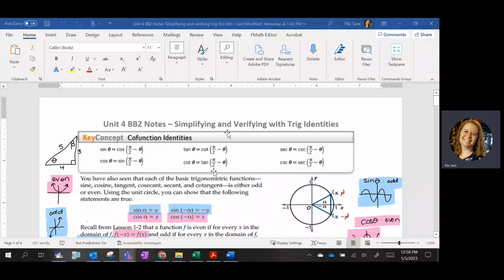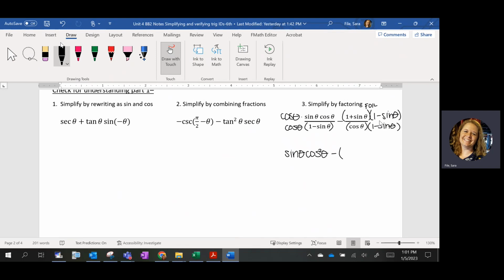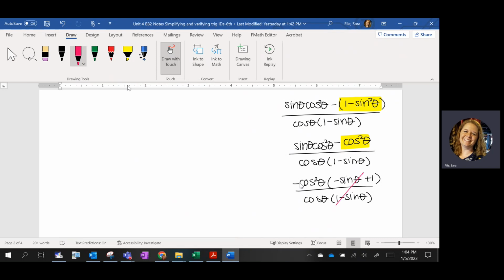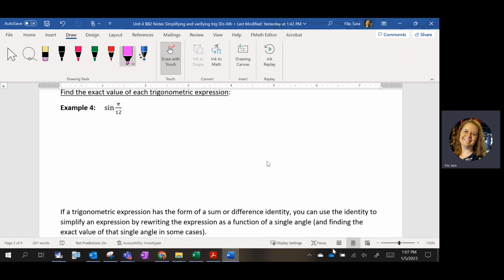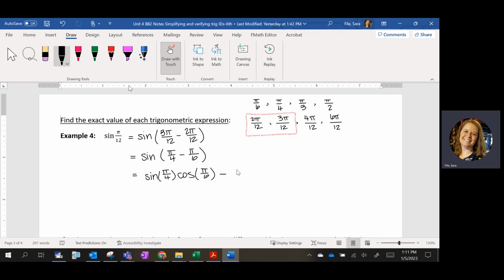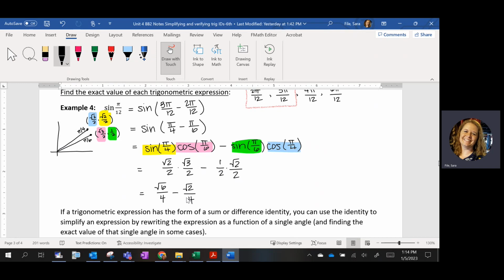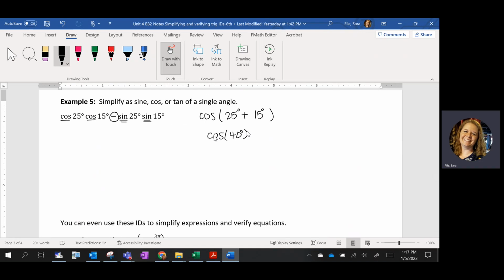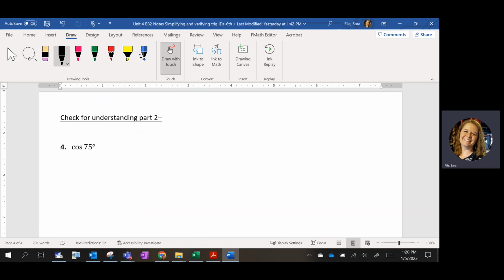honors unit 4 trig IDs day 3 part 1